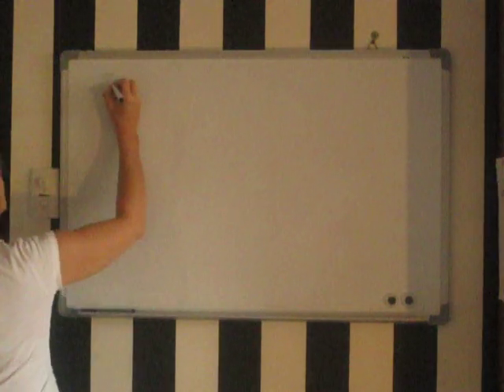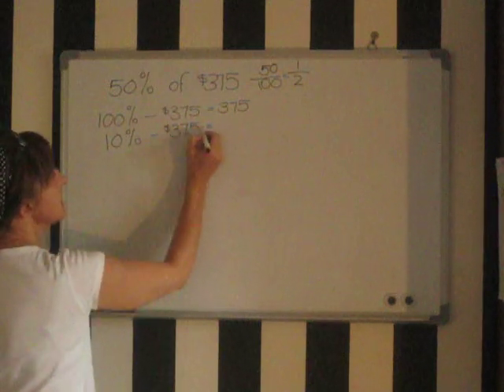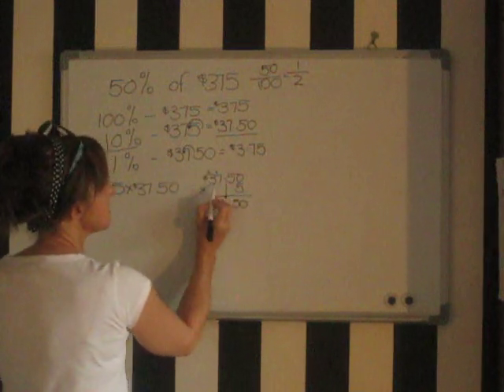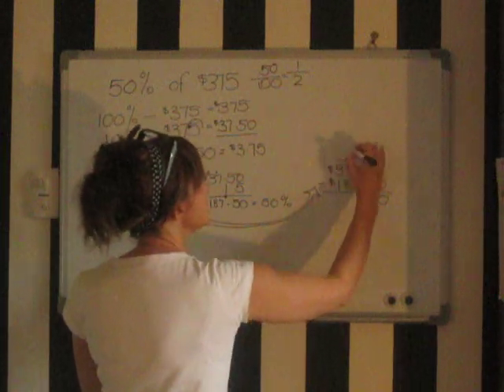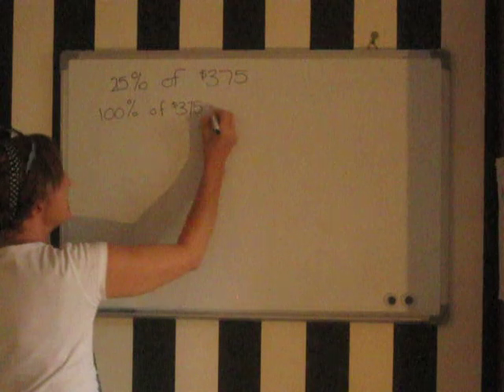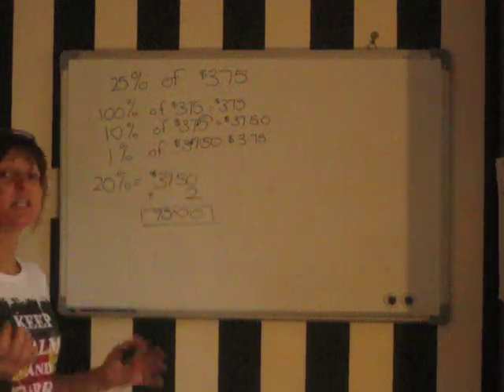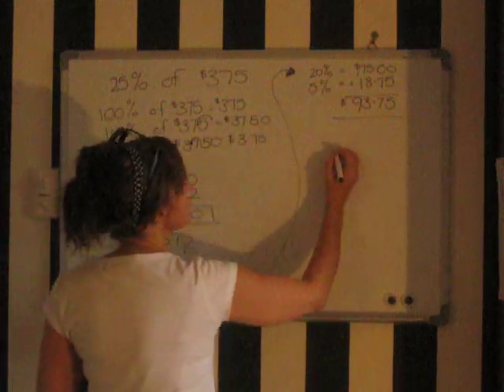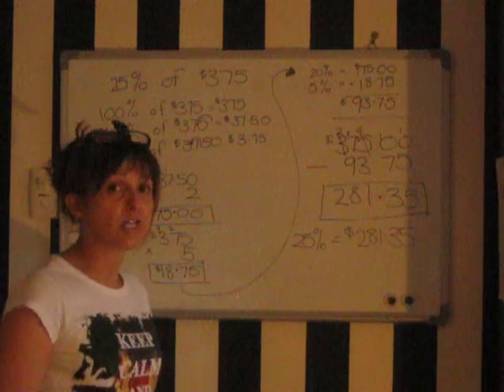Mrs Bridge's Shop